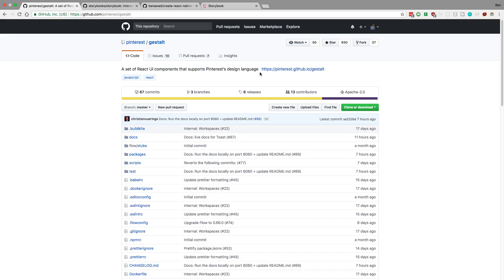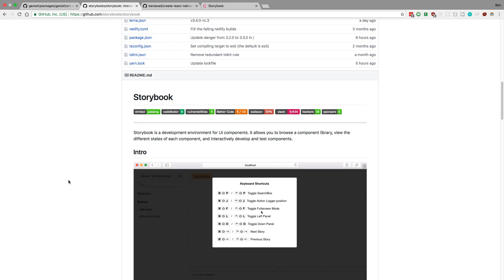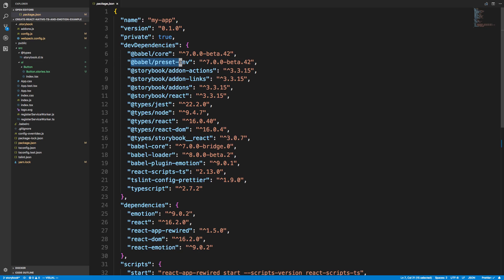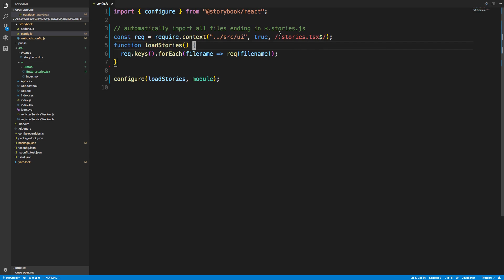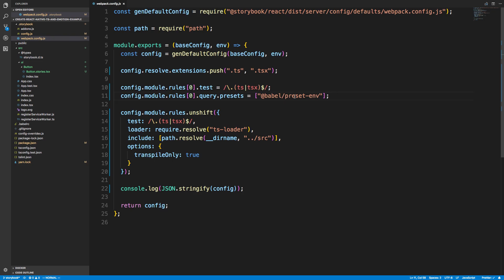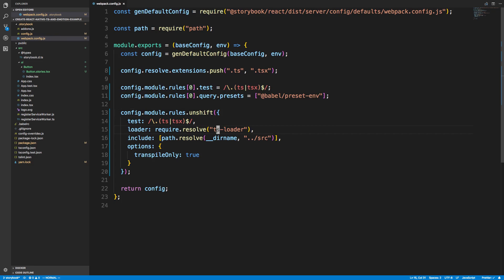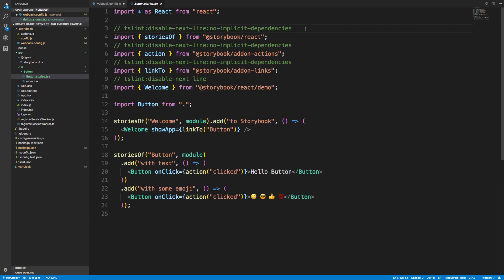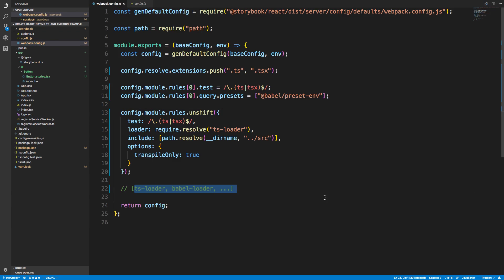Setting up Storybook with React, TypeScript and Emotion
Learn how to setup Storybook with React, TypeScript, and Emotion.